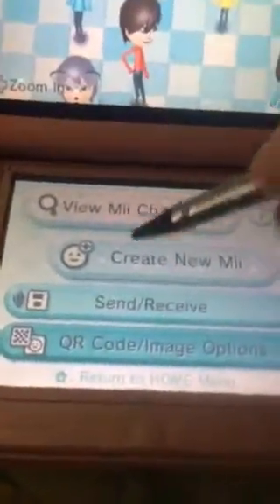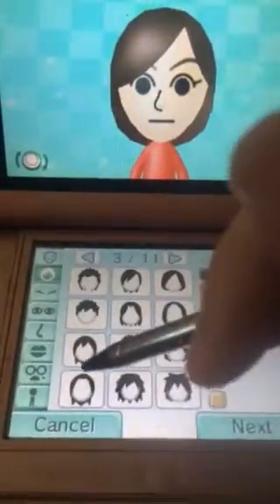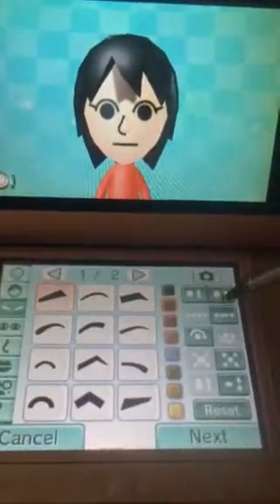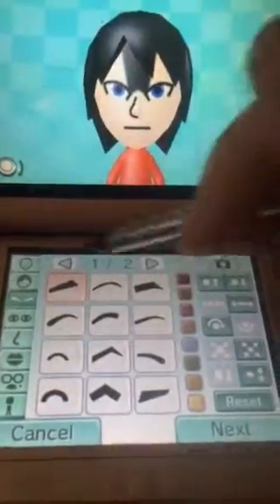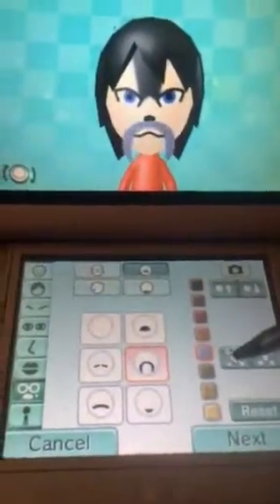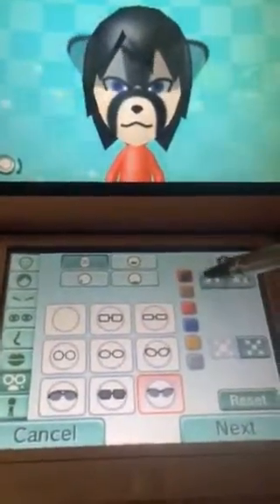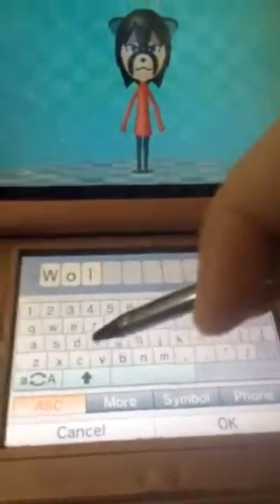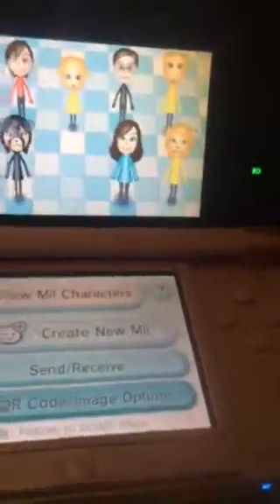How to make a wolf mii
Love wolves? Have you ever wanted to make a wolf mii? Well you can!